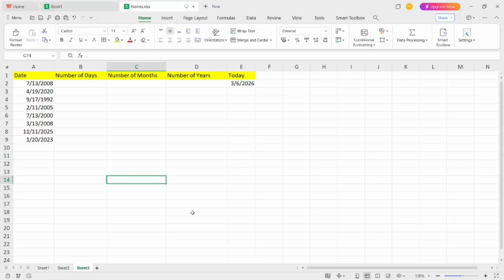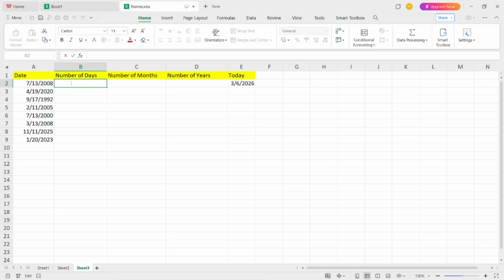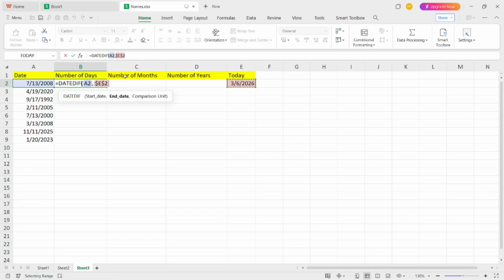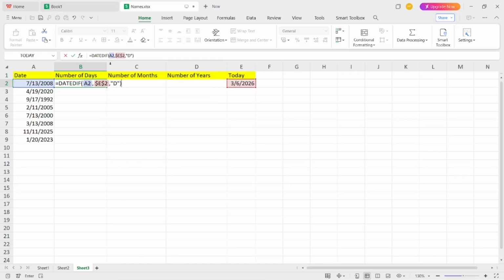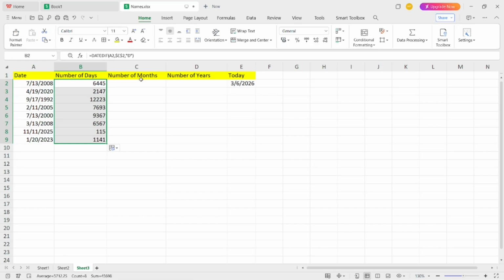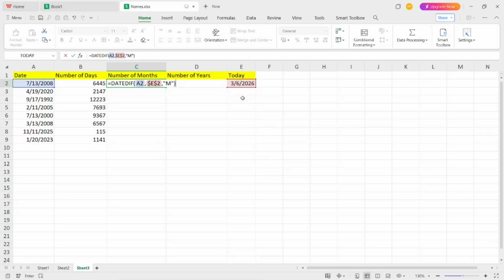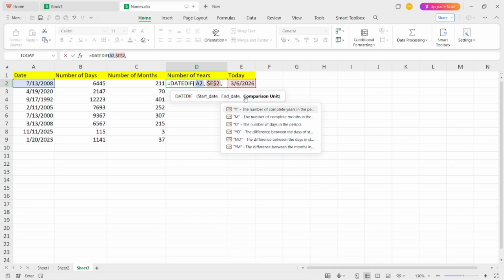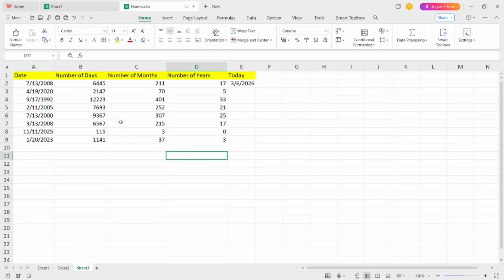How to Use the DATEDIF Function in WPS Spreadsheet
Learn how to use the DATEDIF function in WPS Spreadsheet to calculate the difference between two dates in days, months, or years. In WPS Office WPS Spreadsheet, the DATEDIF function calculates the difference between two dates. It can return results in days, months, or years, making it useful for tracking age, project duration, or employment periods.